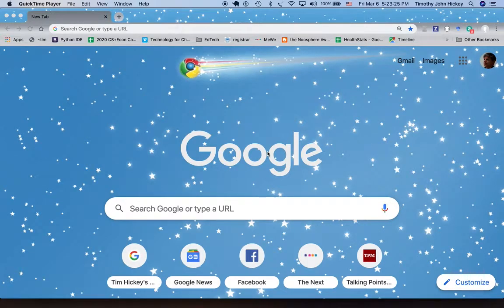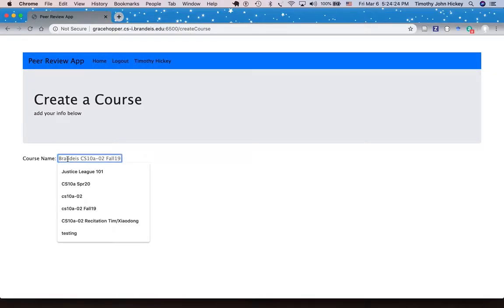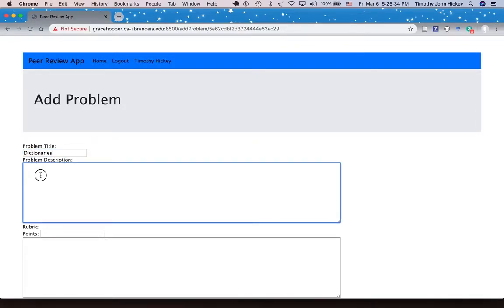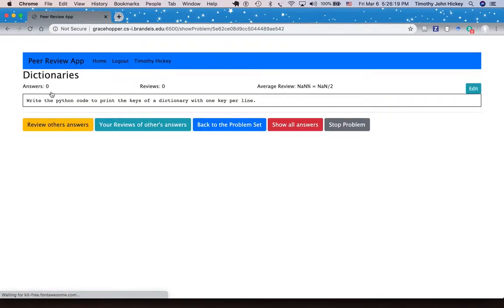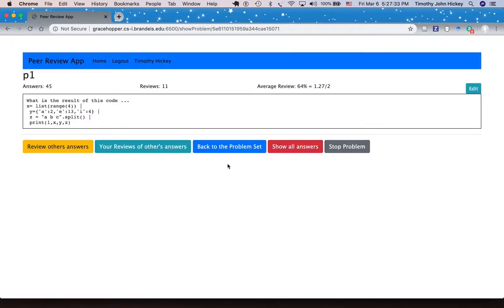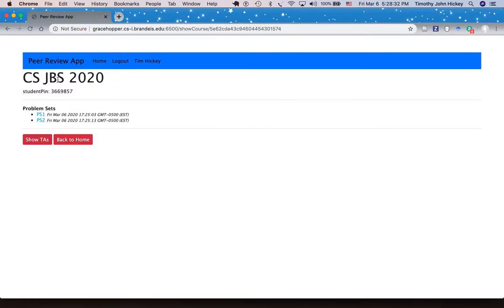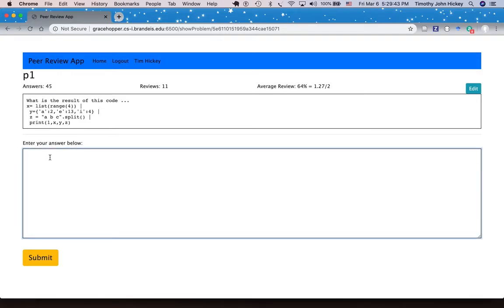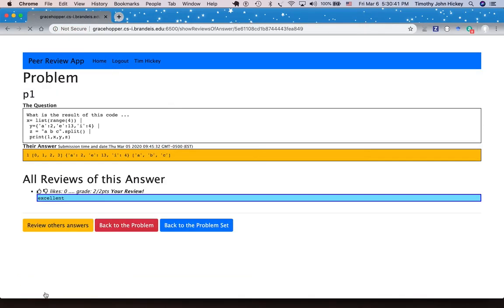PRA -- How to use the Peer Review App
This video gives a quick introduction to using the Peer Review App
to make a class more interactive, especially a synchronous online class!

and the current branch is v2.1